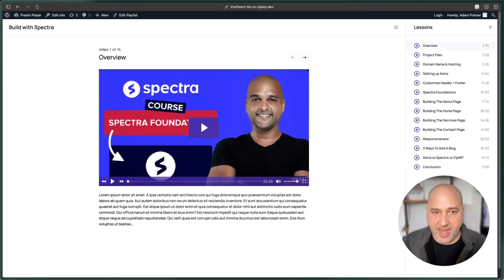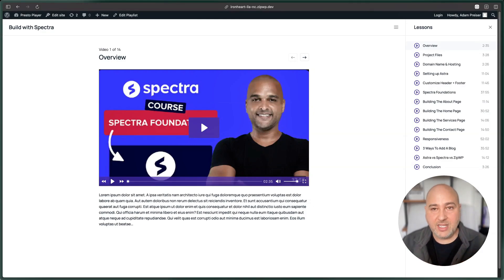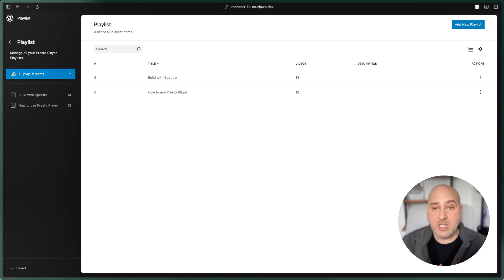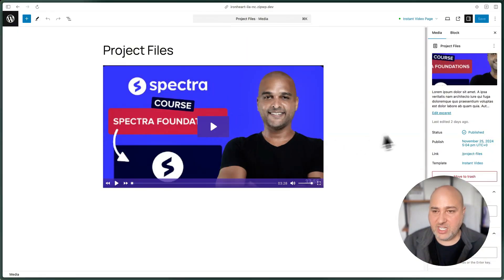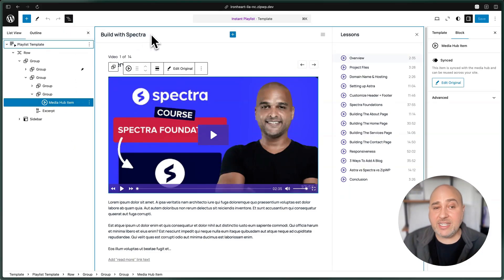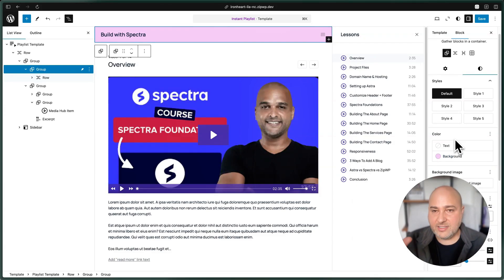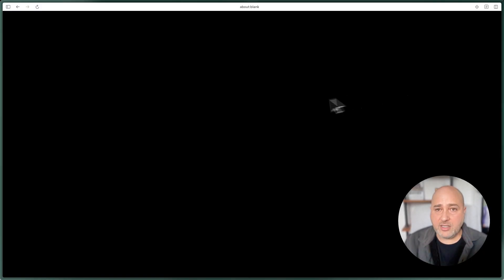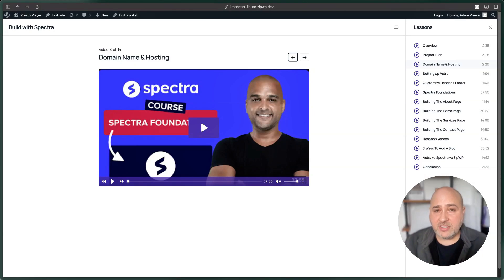First Look: HUGE Video Playlists Upgrade Coming To Presto Player, Lightning Fast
The number one video player for WordPress has a huge update coming to playlists.

It will enable you to make a custom video course like experience, all using core WordPress.

Instead of building a side loading app where your 3rd party plugins don't work 😉, we are sticking close to core, leverging the Interactivity API.

RECOMMENDED STACK OF TOOLS (BEST OF THE BEST)
🟡 Hostinger (Good Hosting) (SAVE 75%)